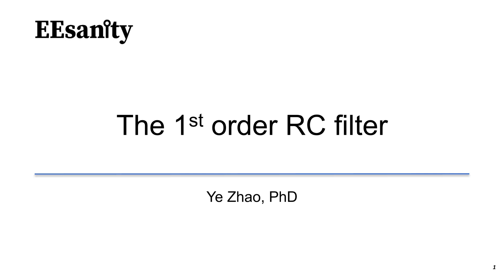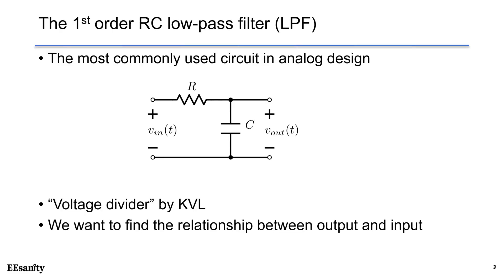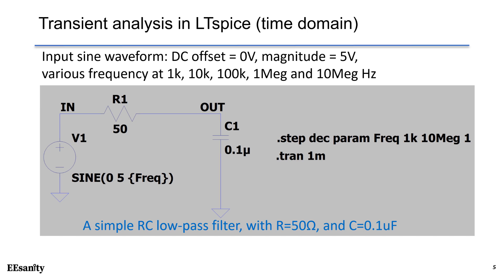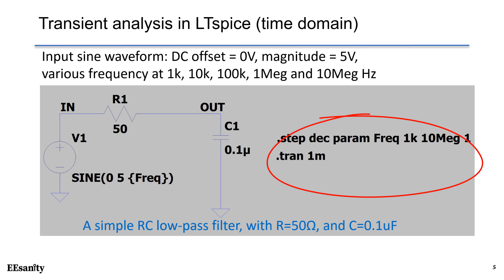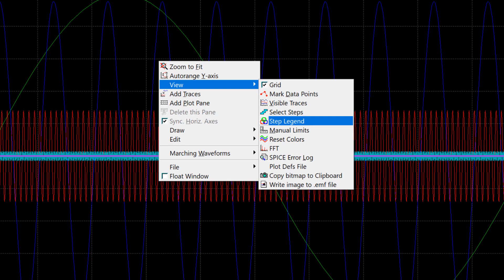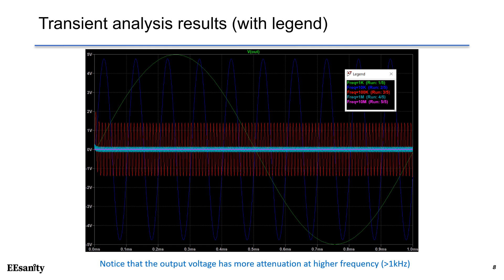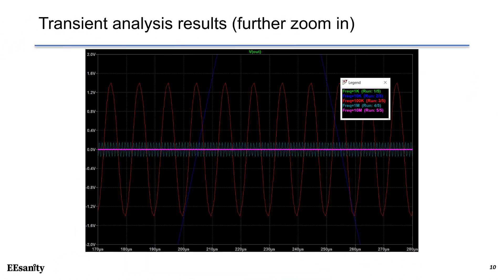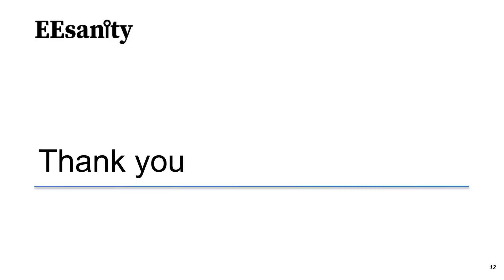The 1st order RC low-pass filter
LTspice time-domain transient simulation and analysis